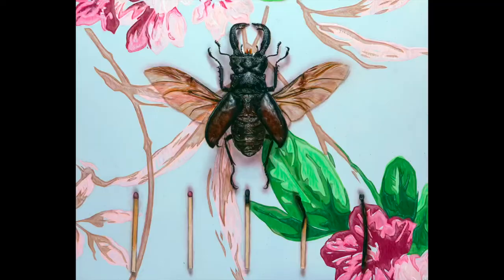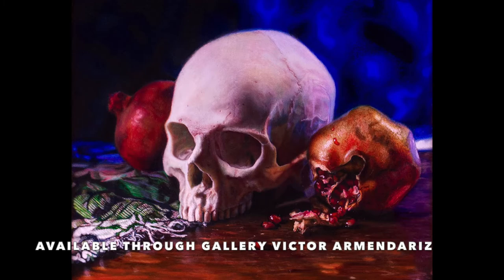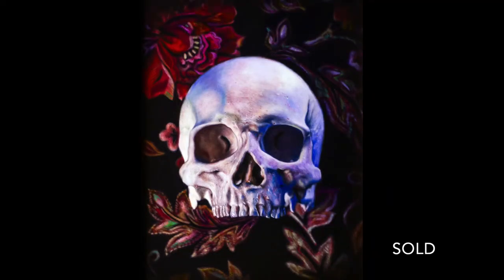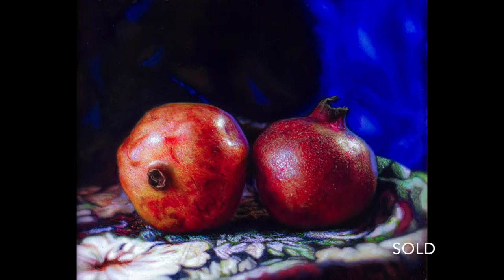About The Painting: Momento Vivere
I give an update on my large format camera, my first group show with Gallery Victor, “Life, Still,” and talk about one of my paintings in that show, Momento Vivere.